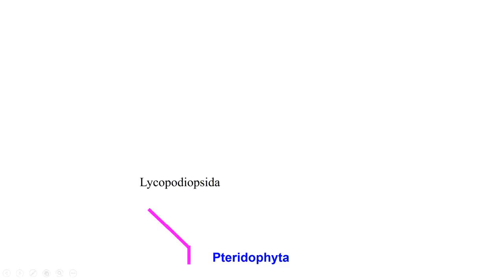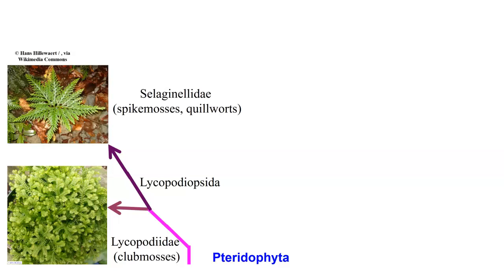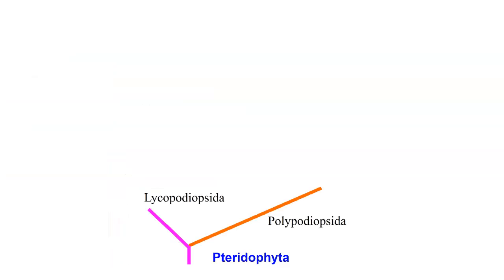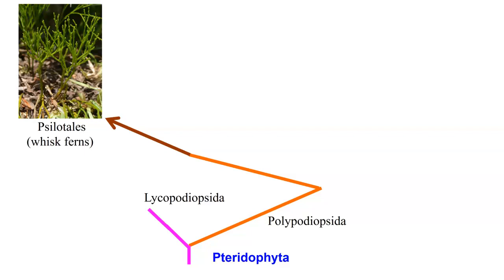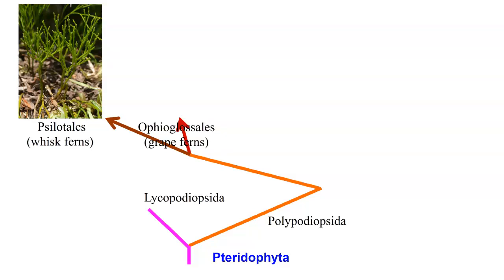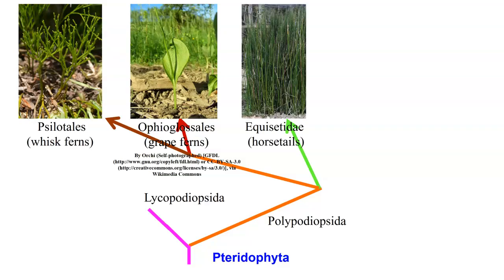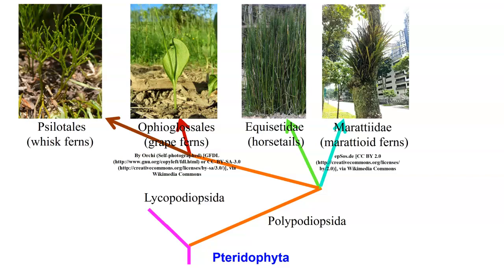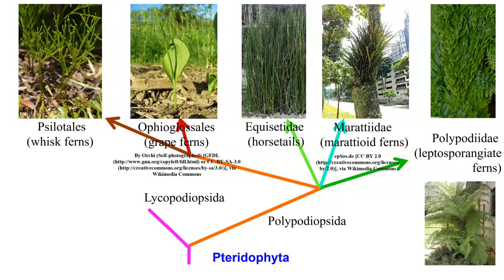seedless vascular plants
This looks at the divisions in the seedless vascular plants, giving examples of each.